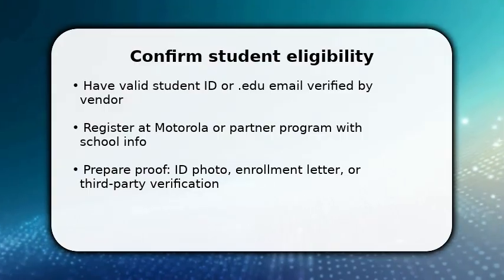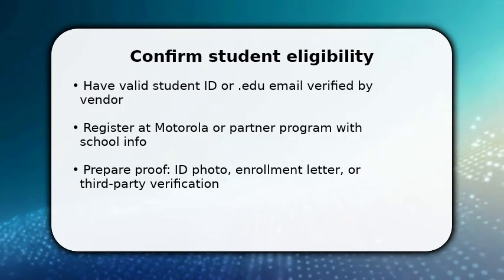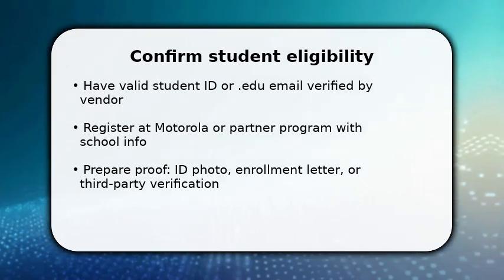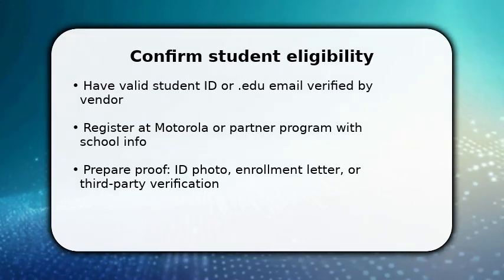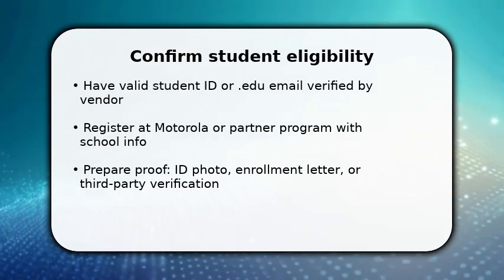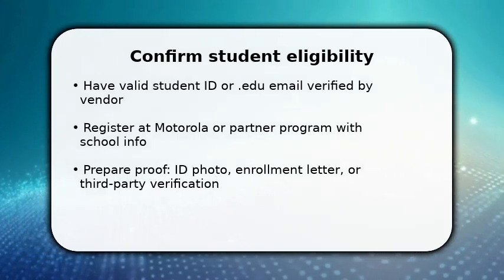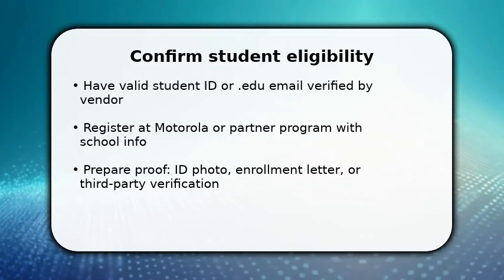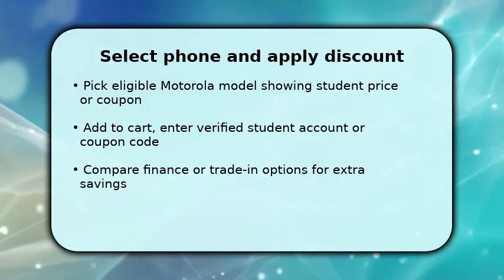How to Get Student Discount on Motorola Phones - Step by Step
How to Get Student Discount on Motorola Phones - Step by Step | 🔒 Surfshark VPN Deal — Stay private and secure. $1.99/mo + 3 Months Free ▸

Discover the secrets to unlocking student discounts on Motorola phones with our comprehensive guide. Step by step, learn how students can save money and get their hands on high-quality devices at a reduced price.

student discount, Motorola phone savings, get student discount, motorola mobile deals for students, how to apply student discount Motorola, students save with Motorola, discounted Motorola phones for college, apply motorola scholarship code, student exclusive offers on Motorola